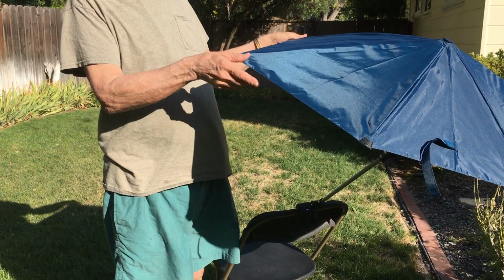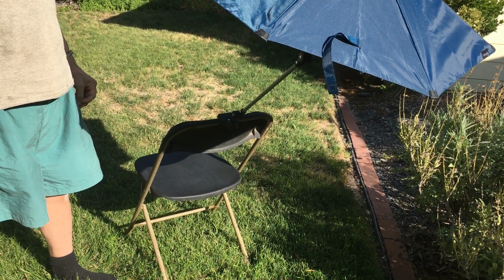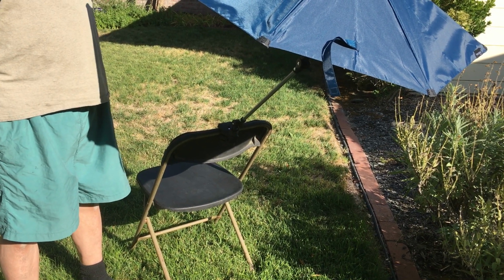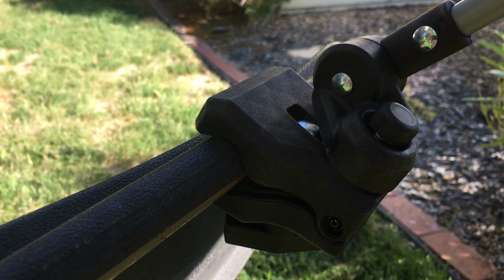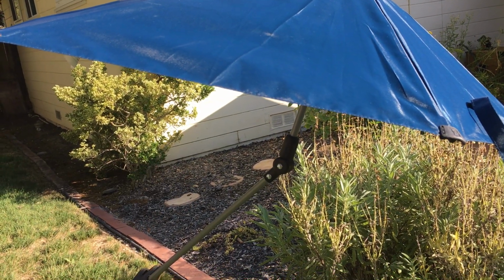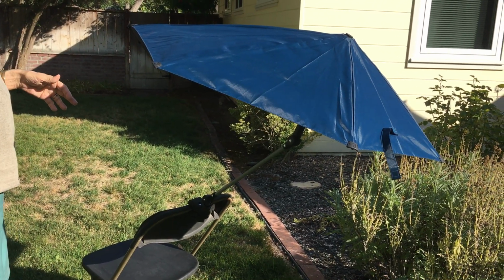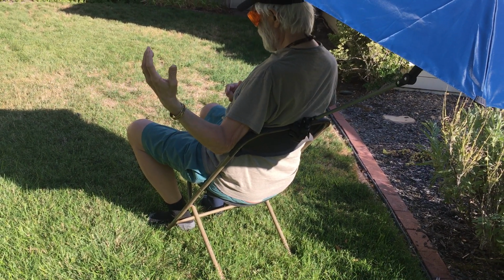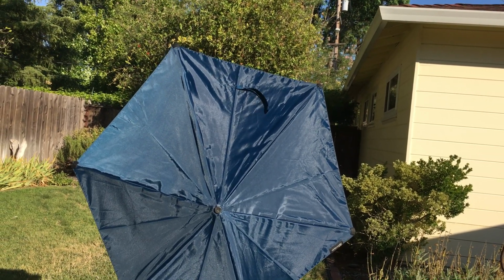Sun umbrella for a chair ( versa brella ) review for IMG 0098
For guitar players  who use chairs with out arms